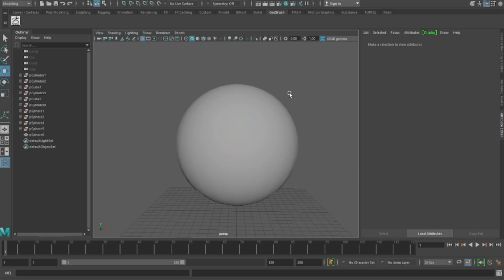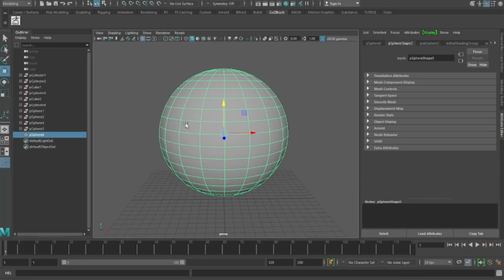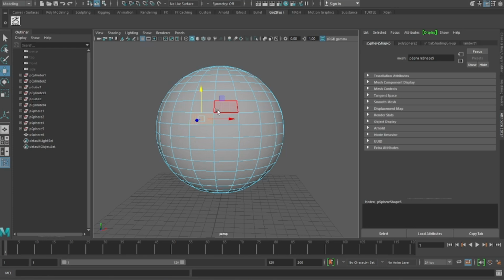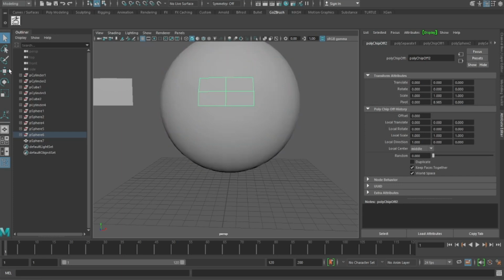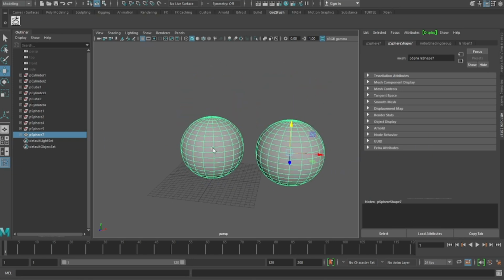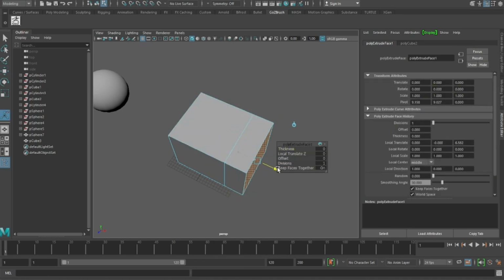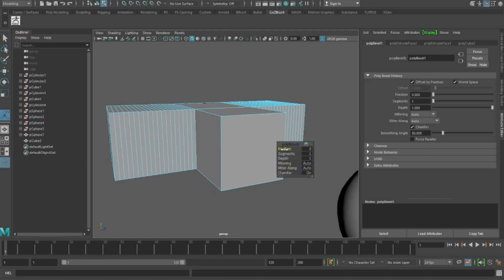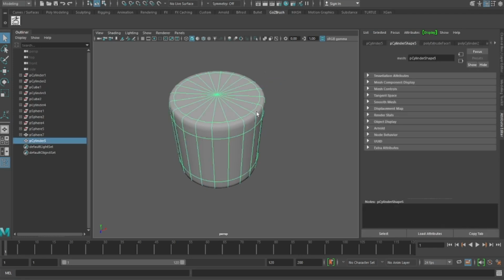tips for Maya really fast (modeling)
in this video you will learn package of tips to model in Maya from the first time
select and deselect edges and faces
duplicate faces in different ways

maya modeling 3d maya 3d modeling3d modeling 3d blender 3dmodeling sculpting tutorial zbrush modeling cartoon animation simpsons. tutrial how to